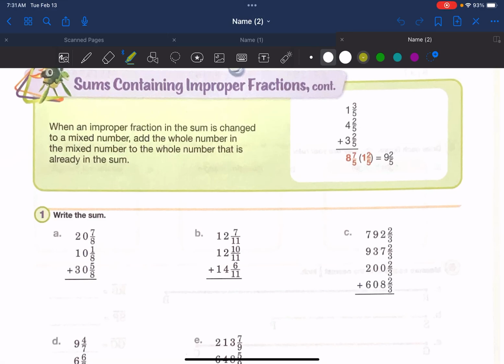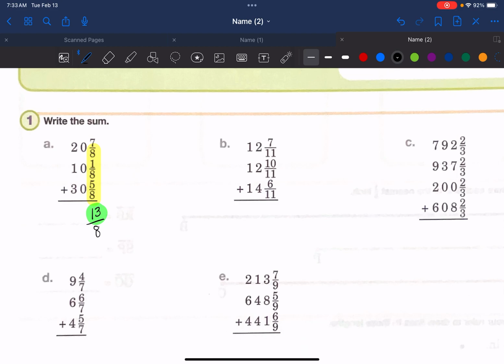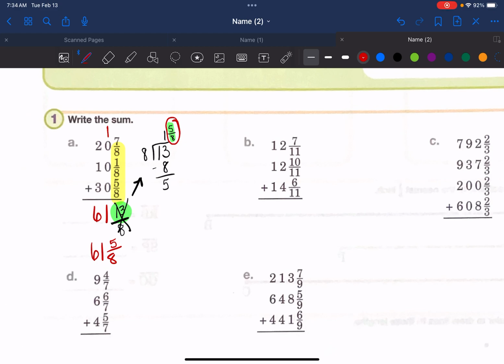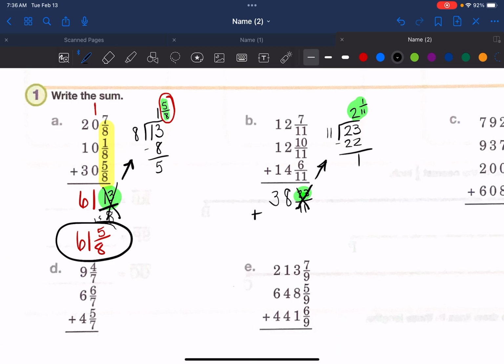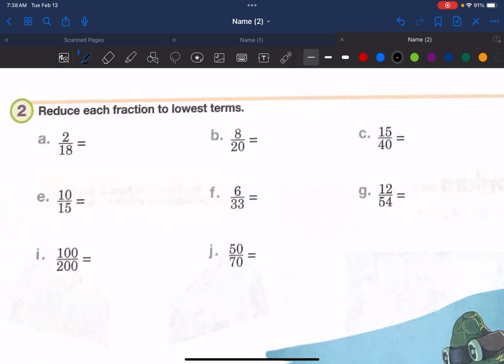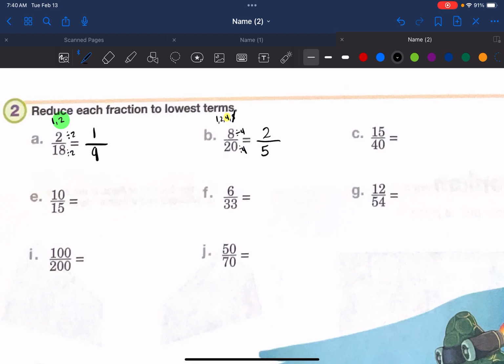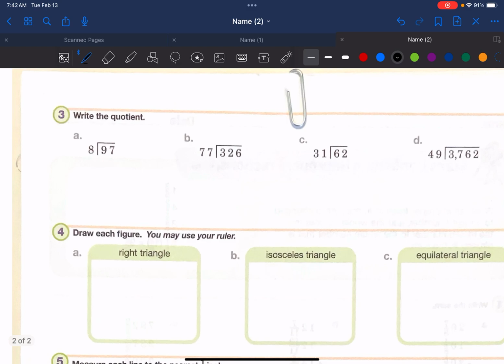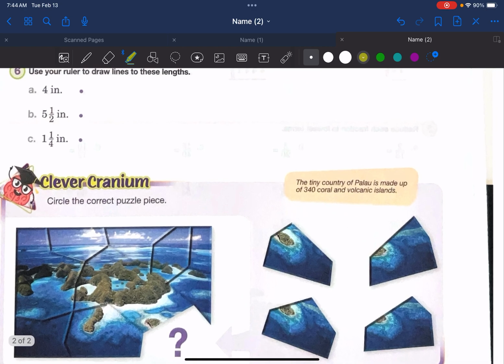4th: L. 91